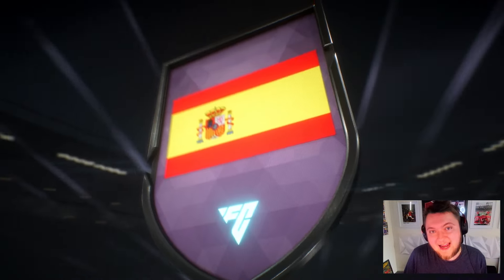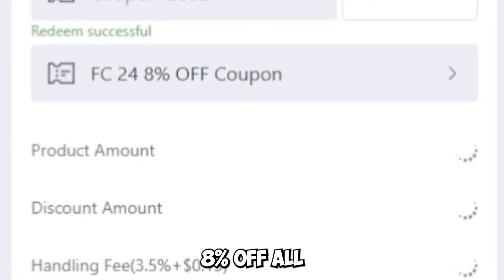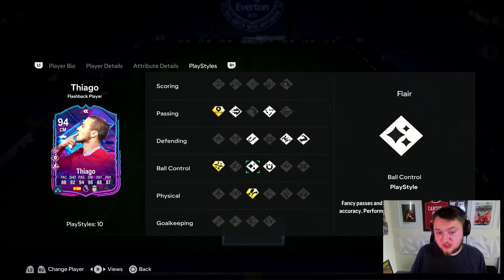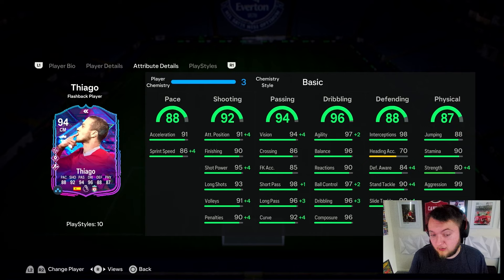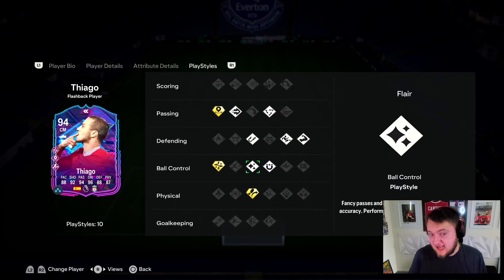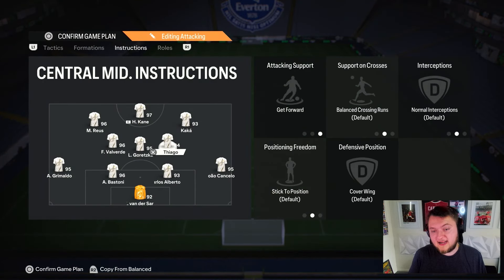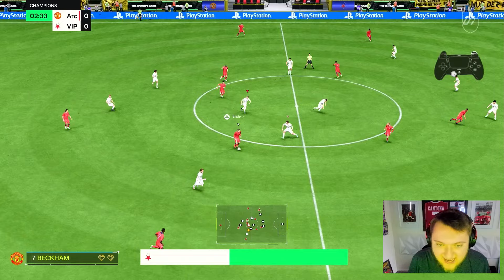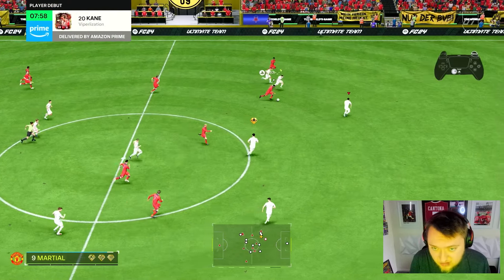94 FLASHBACK THIAGO PLAYER REVIEW